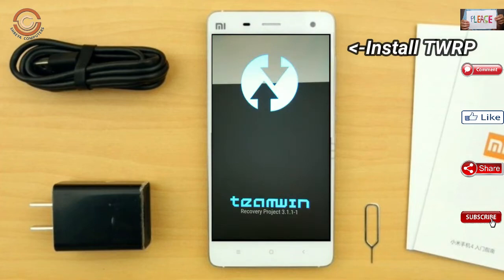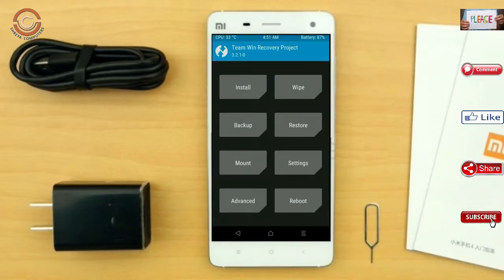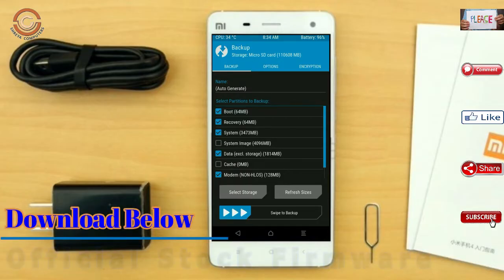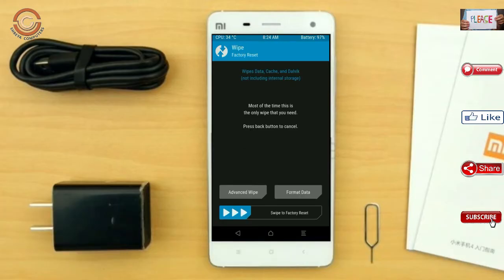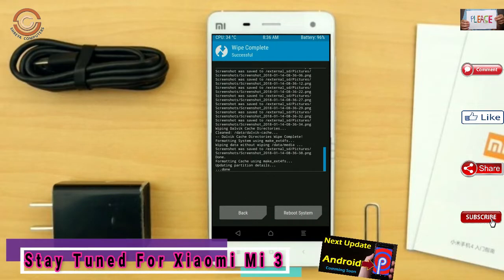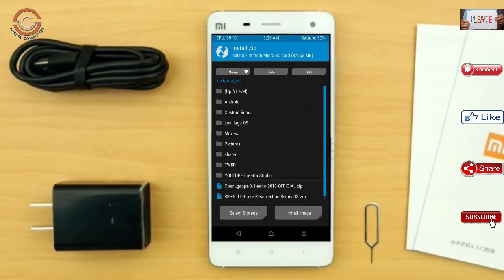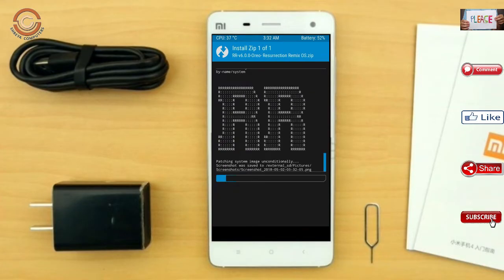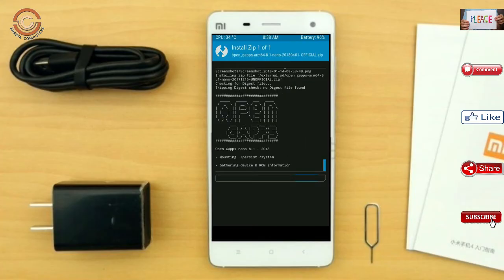Stable Oreo 8.1 For Xiaomi Mi 3 (Resurrection Remix v6.1) Official Update & Review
Update android oreo 8.1 Resurrection Remix  Custom rom in Xiaomi Mi 3, install oreo 8.1 on Xiaomi Mi 3, Pure Stock Stable Android O for Xiaomi Mi 3, stable volte pure stock rom, nougat to oreo update nougat to oreo upgrade, installation with twrp recovery

PRE-REQUISITE:
1. This will work on Xiaomi Mi 3 (Don’t Try this on Any other device):
2. Charge your phone up to 80% or 70%.
3. You will lose the original ROM or any CUSTOM ROM if you already installed on your phone. So make sure to Backup your phone using TWRP before doing this step using TWRP or CWM or any Custom Recovery.
4. You can also backup all your apps using Titanium Backup or you can Backup without any Root
5. You must install TWRP or any Custom Recovery on your phone.
7. Download all the Zip files from below and Place it in your phone’s root of internal memory.

Steps to Install Resurrection Remix 6.1  For Xiaomi Mi 3
• First of all, install TWRP Recovery on Xiaomi Mi 3

How To Root And Install TWRP Recovery in Xiaomi Mi 3

ANDROID "P" Developer Preview 9.0 ROM for Xiaomi Mi 3:  "COMING UP NEXT"

Credit for Background music:
Artist: Motion Blur (ft. Peter Jessy)
Song: They're Just Ghosts